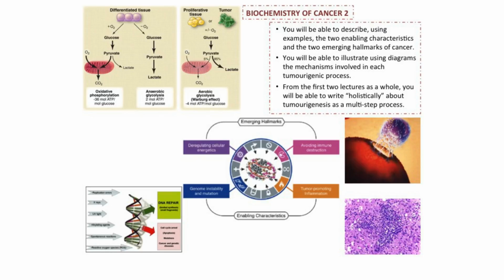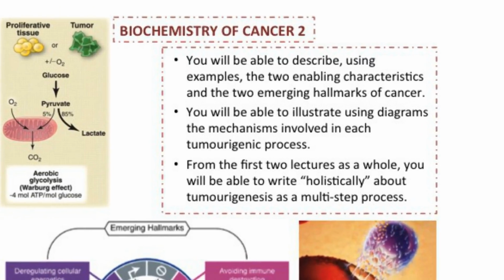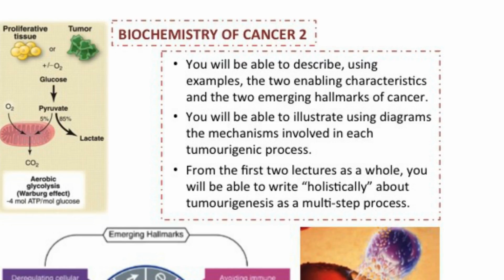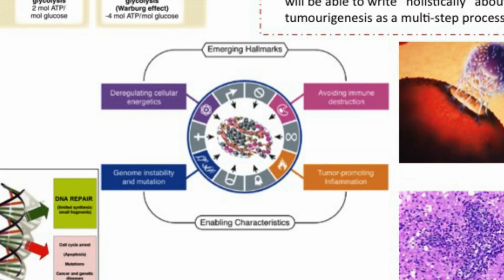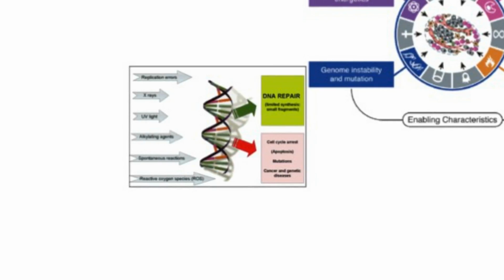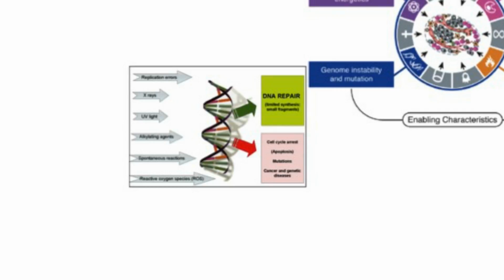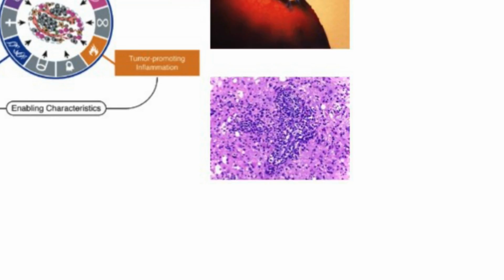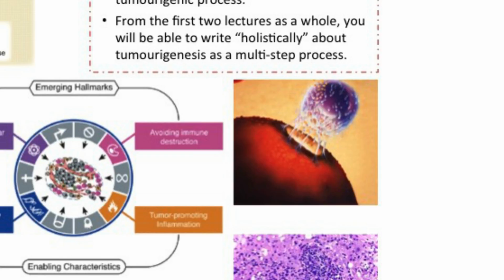Biochemistry of cancer 2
A brief video summary of the second in the Biochemistry of Cancer lectures. Module: BIOM2002 - Biochemical Disease Processes; Programme: Biomedical Science (BSc Hons); De Montfort University